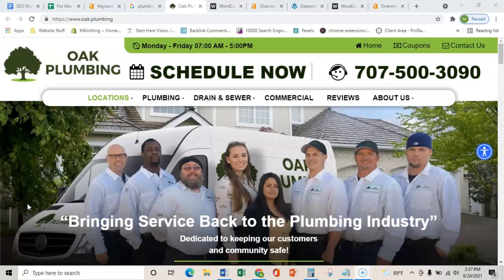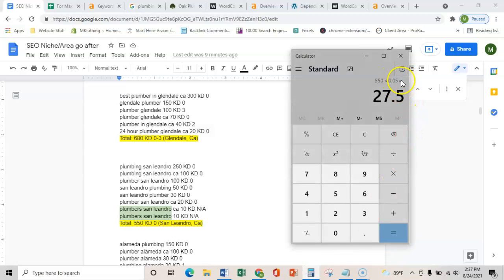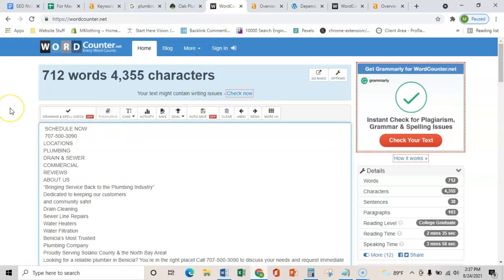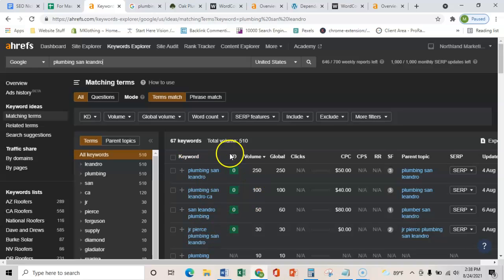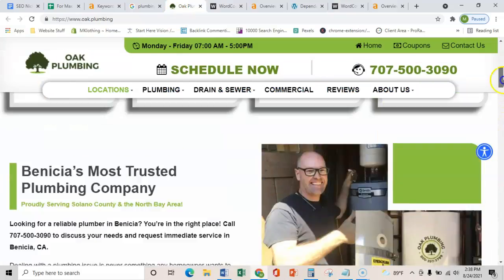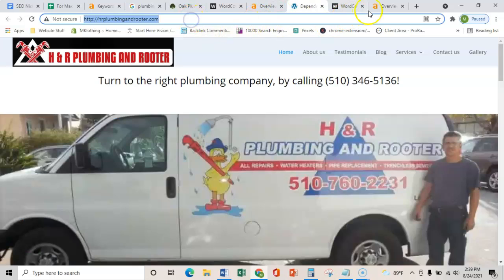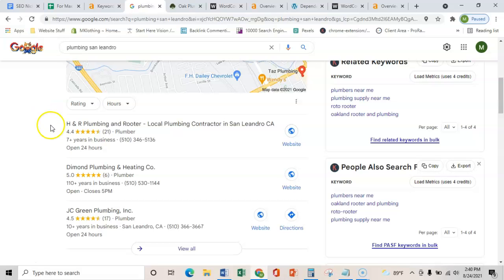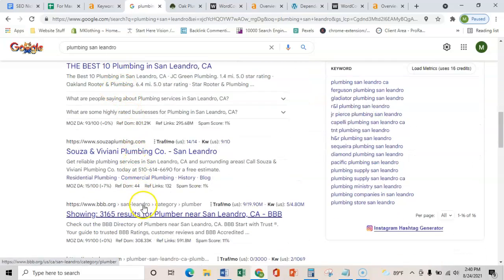Oak Plumbing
Max helps Oak Plumbing by showing them how to rank their website in Google in order to bring in more customers each month.